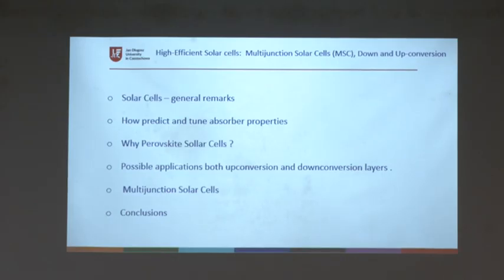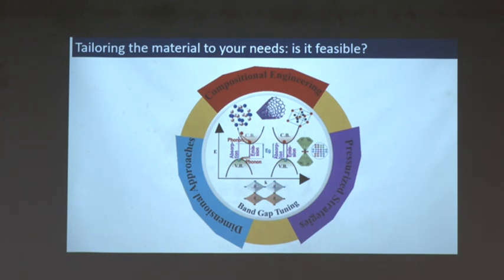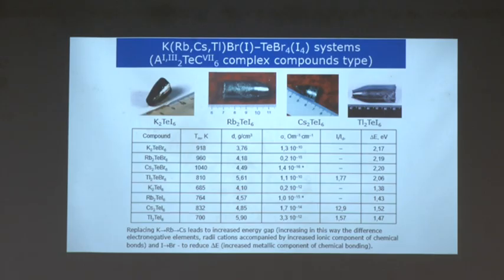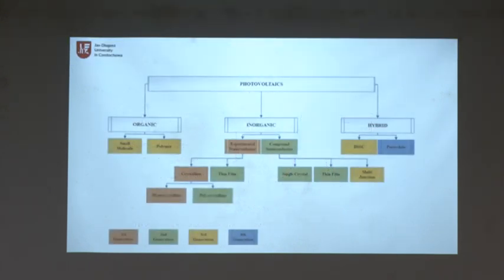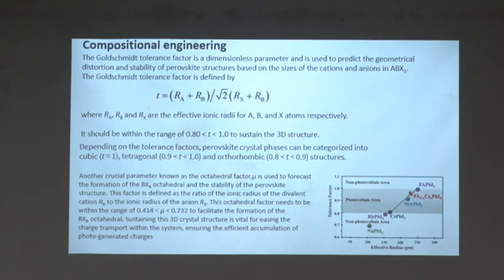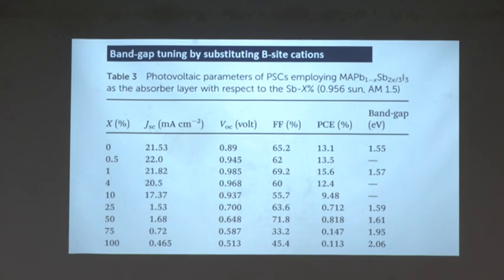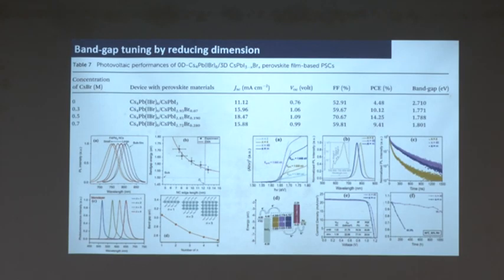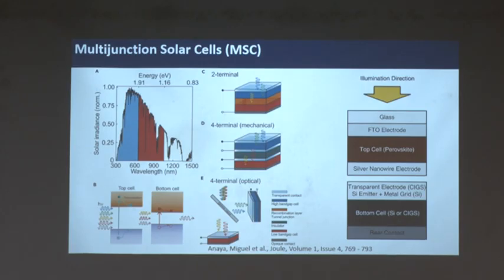L06 High-Efficient Solar cells: Multijunction Solar Cells(MSC), Perovskites, utilization Down... - I